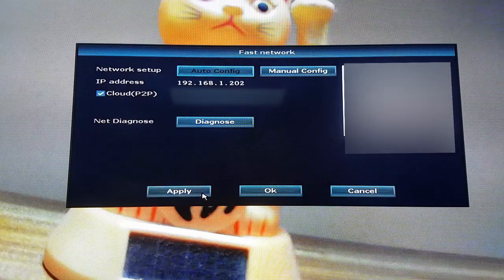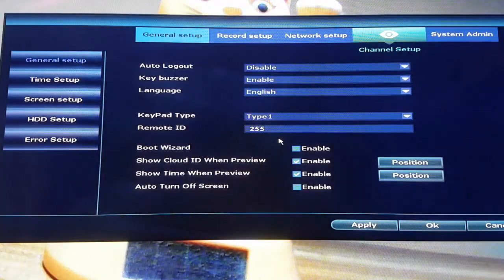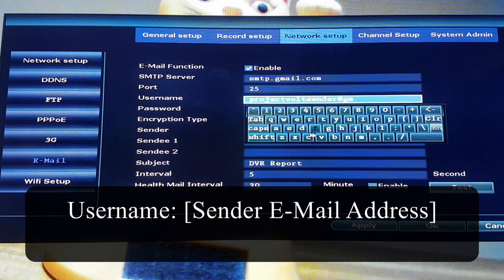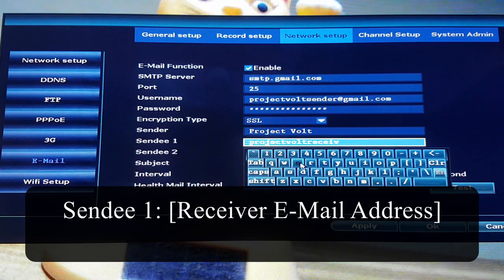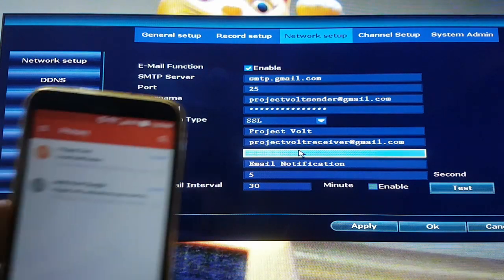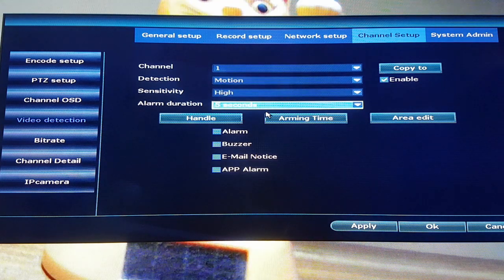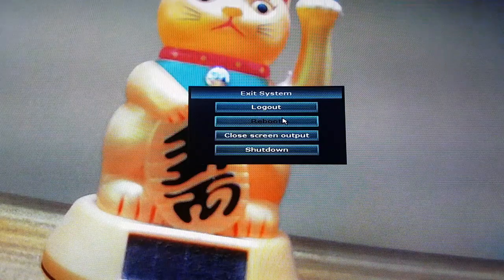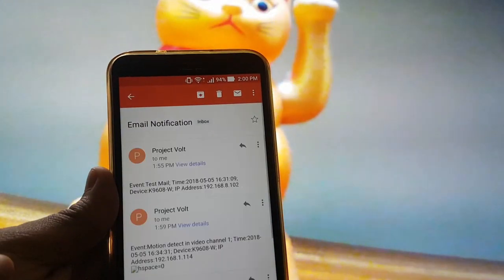Motion Detected Email Notification for DVR or NVR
G-Mail Ports: 25, 465 (SSL), 587 (TLS)

Yahoo Mail Ports: 465, 587

“Hey whats up guys … welcome back to project volt. Today we will be showing you how to setup motion detected email notifications on your DVR or NVR. Let’s get started shall we?”

“First we need to check on our internet connection. After that we goto Email settings under Network Setup. I am going to use Gmail for the email service so for the SMTP server I type in smtp.gmail.com. You should create a new email account without two factor authentication which will be used as the sender of the picture file. The password is the password for the email account. Encryption type should be set to SSL. You can set whatever you like for the Sender. The sendee is your receiving email account, this account can have two factor authentication. You can set whatever you like for the subject of the email. By pressing the TEST button, the device will connect with the Gmail Server to check if the information you entered is valid. You will receive a test email to your receiving account. Afterwards you goto video detection setting and enable email notice, you can also select which areas should be detected by the camera. Thereafter you should restart the device so the new settings take effect. Once successfully set, you will receive emails with pictures attached whenever there is a movement detected by the camera”.